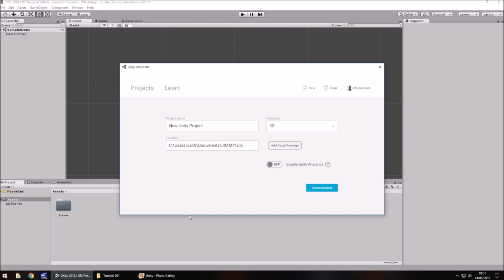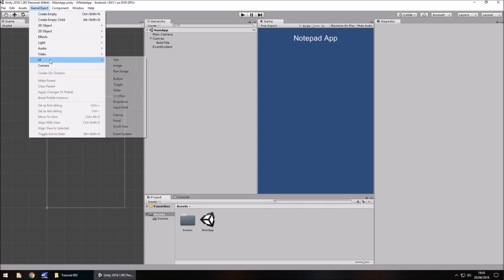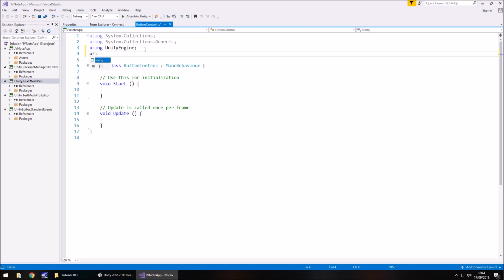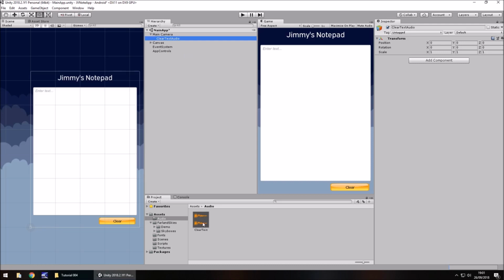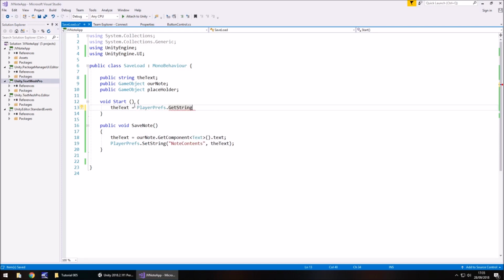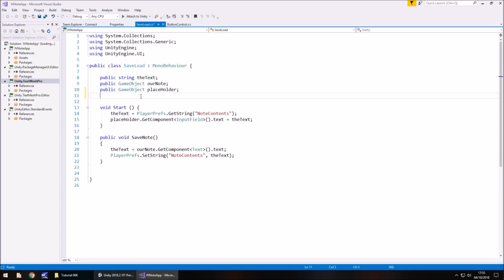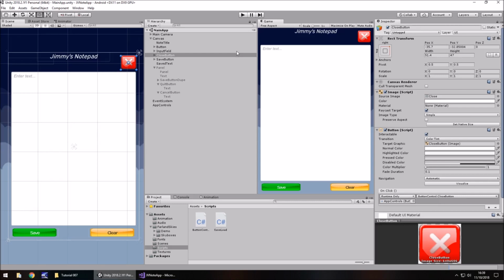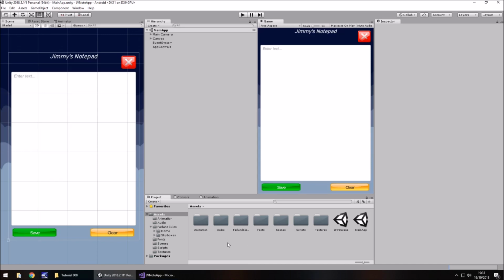How To Make A Notepad App In Unity - Tutorial Guide For Beginners - Best Full Course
This is a full length series upload for those who don't want to go through all 7 tutorials. They're here in one place now. Want to know how to make apps in Unity? Of course you do. In this unity tutorial series, we will learn how to create a cool and simple Notepad App. These unity tutorials will take you from an ABSOLUTE beginner level to a moderate level in both programming in C# and development. Each Unity Tutorial will be unique and fun.

SPECIAL THANKS TO ALL OUR LATEST PATRONS GABRYORI, POLIS MEGA, TIAGO OLIVEIRA, MICHAEL ATENCIO, GOPAAL, YAEL PORAT, JONATHAN, TONII21, ERIK THOMPSON, CHRISTOPHER JON WRIGHT, MELISA MARTINEZ, REECE STONE, CESAR LUNA, ISMAIL ADAM & ANTONINO SANTORO @

Who Is Jimmy Vegas?